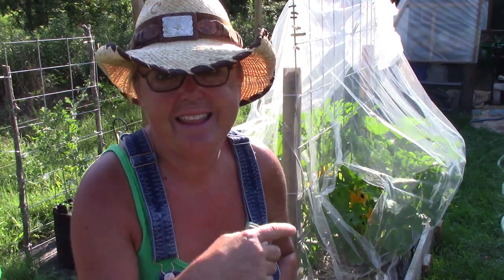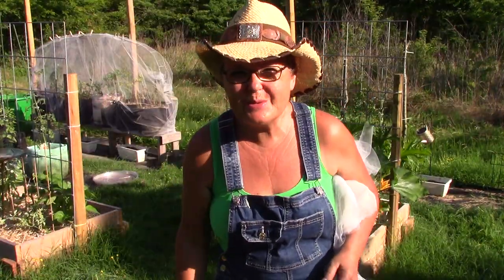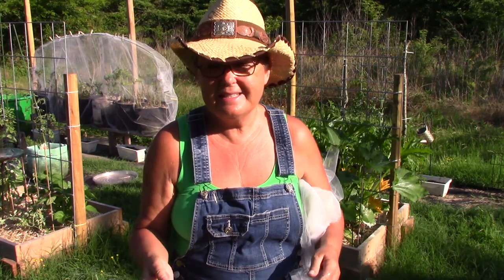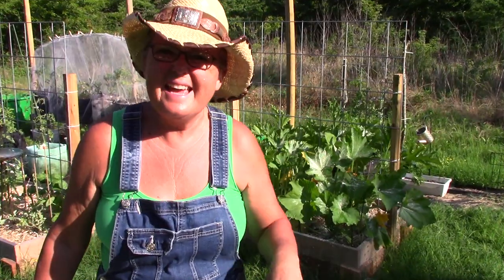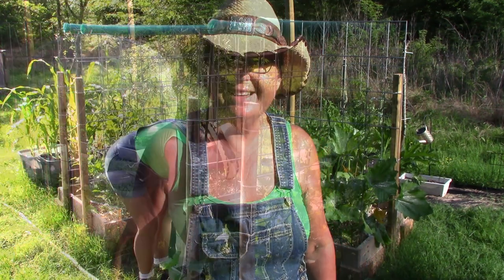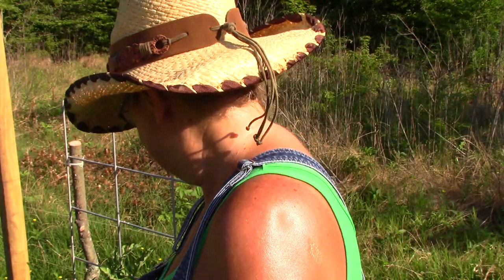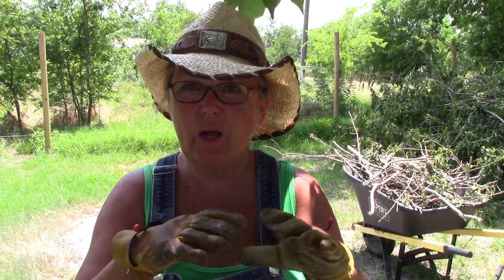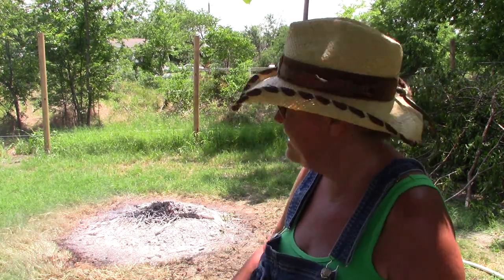Our Property #362 So many tasks